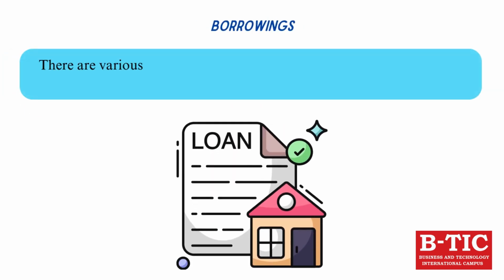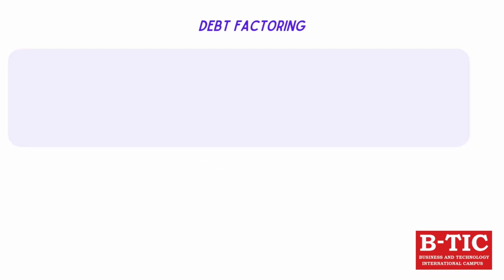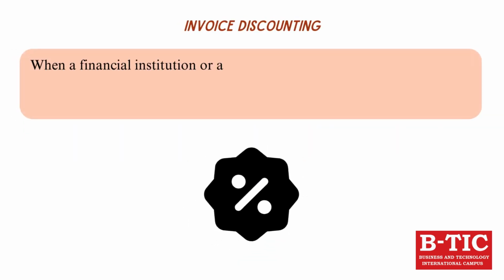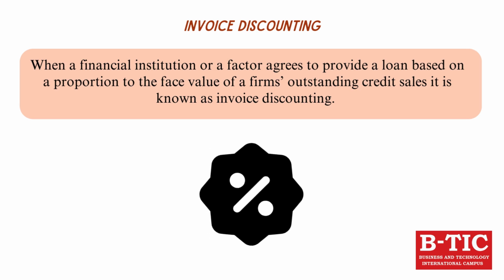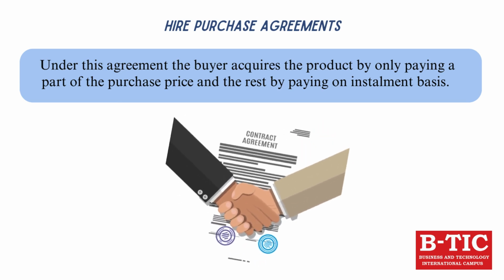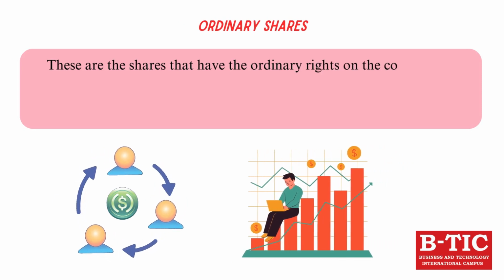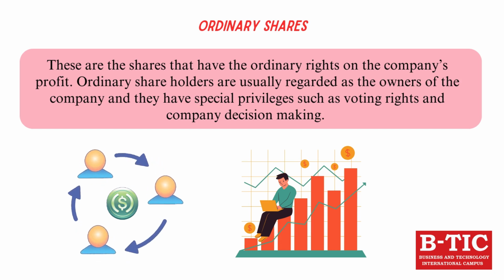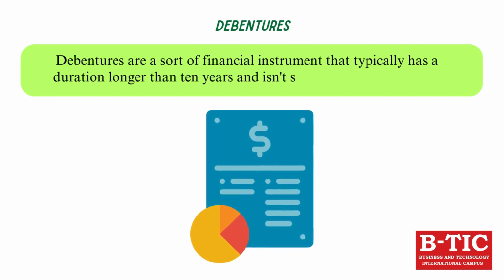SFM - L38 Sources of Finances - Examples - External